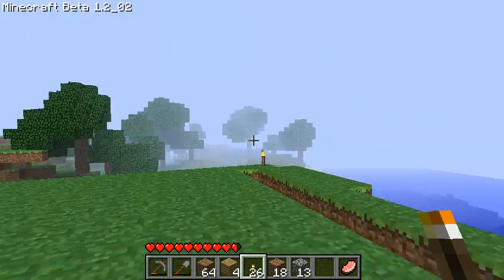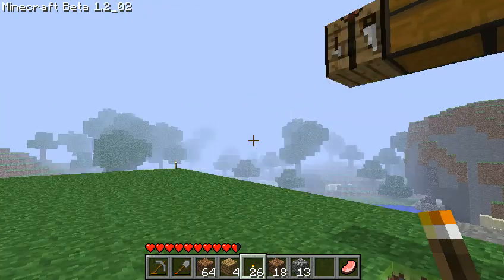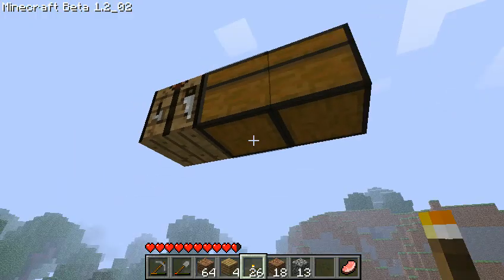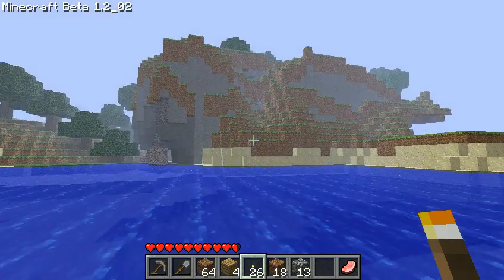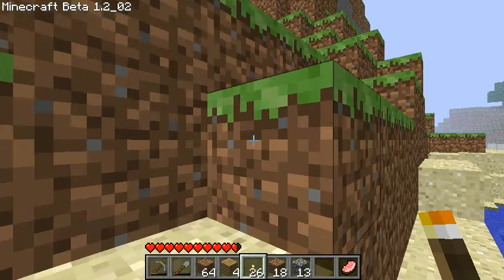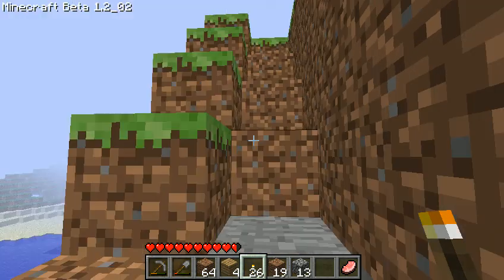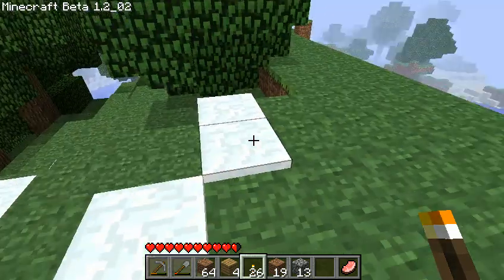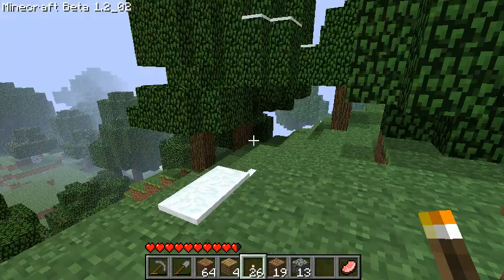I found some mysterious White Powder....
This shouldn't be here...should it?